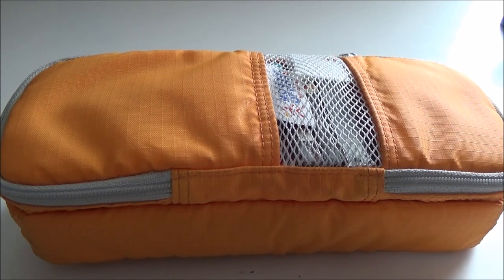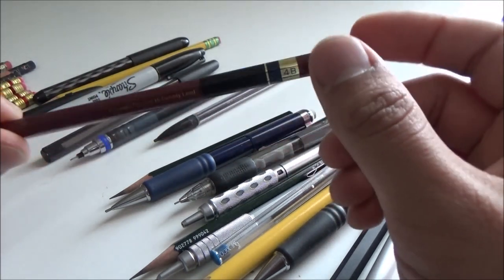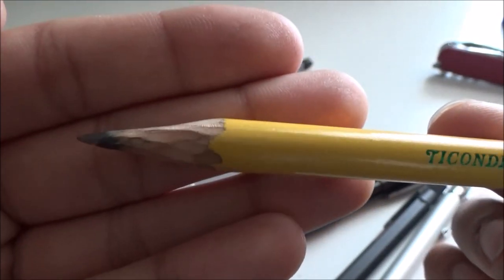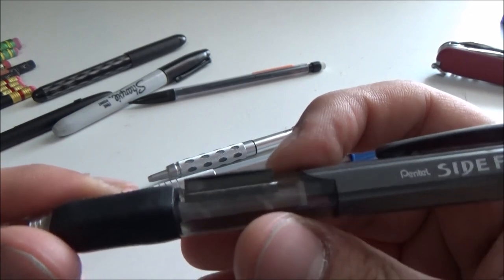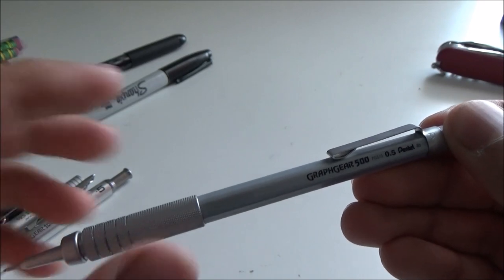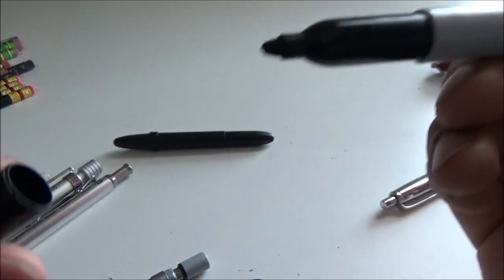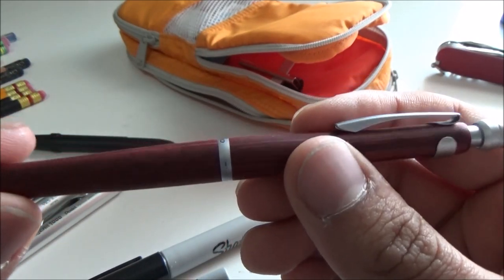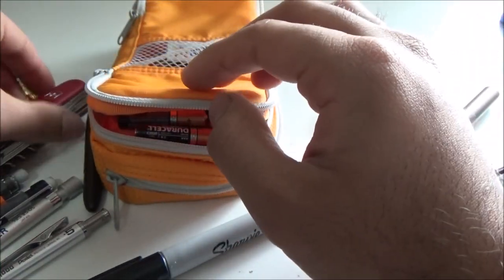Best of the Pencil Case: Winter 2014/2015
Happy new year 2015 everyone! By special request, here's my pencil case roundup for winter break.